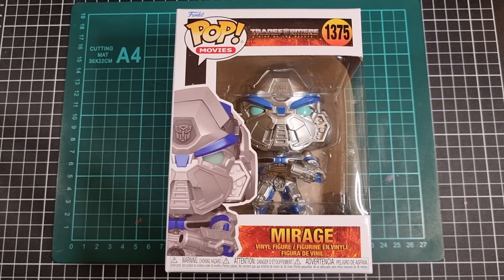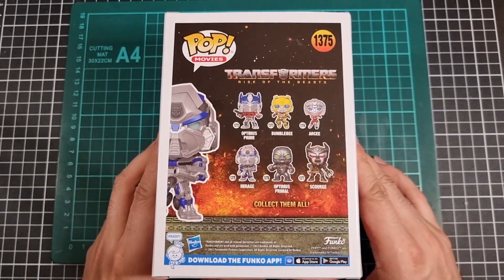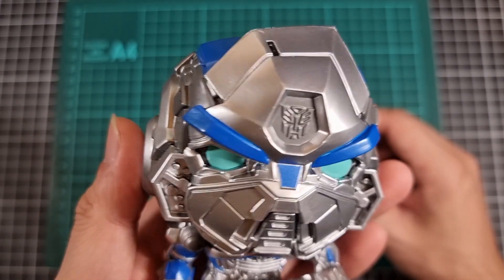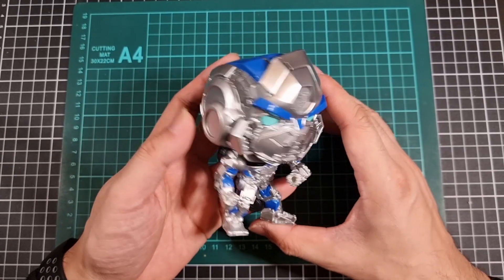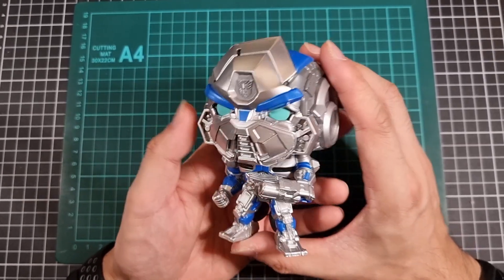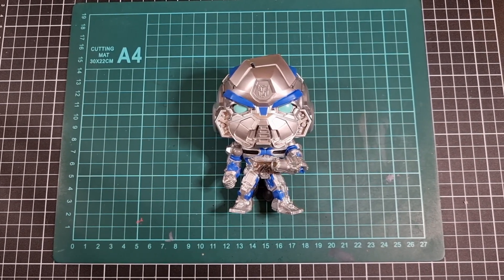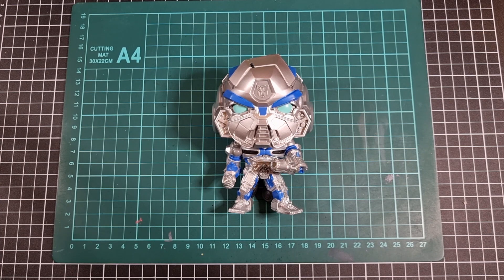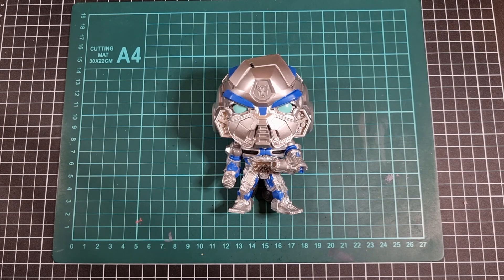Unboxing & Review - Funko - Mirage Pop Vinyl [1375] | Pop! Movies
Here is the Unboxing & Review of the Funko: Mirage Pop Vinyl [1375] (2023) from the Pop! Movies (Transformers: Rise of the Beasts) sub-line.

Package Contained:

1 x Pop Vinyl

0:00 Intro
0:06 Unboxing/Review Intro
0:37 Box Review
1:55 Box Contents/Review
5:33 Final Thoughts
8:33 Unboxing/Review Outro
9:30 Outro/Shout Outs